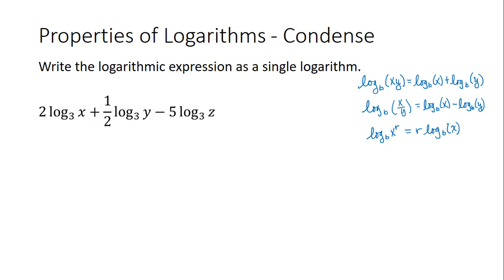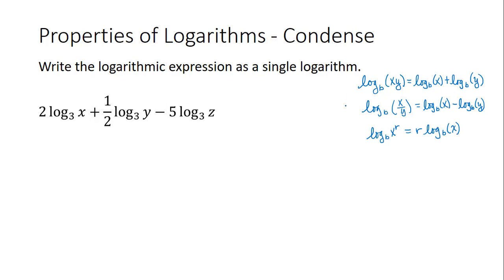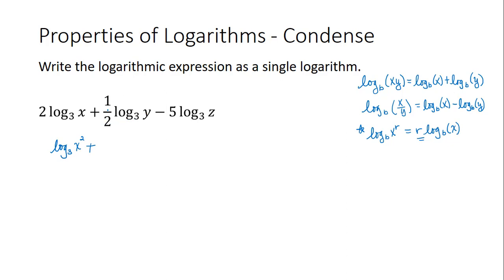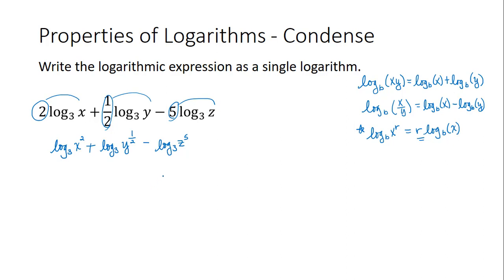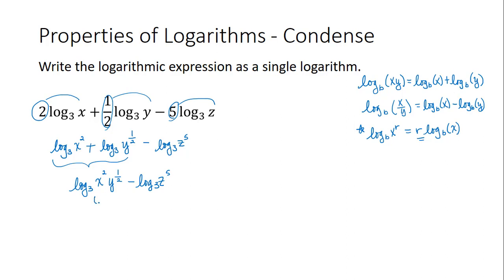S21 Condense a Logarithmic Expression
This video demonstrates how to apply the properties of logarithms to condense a logarithmic expression.